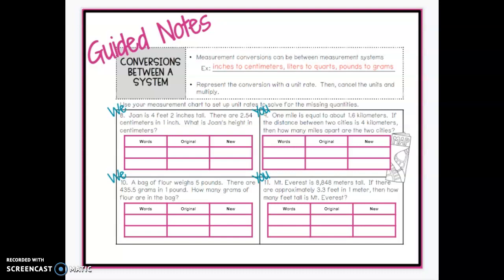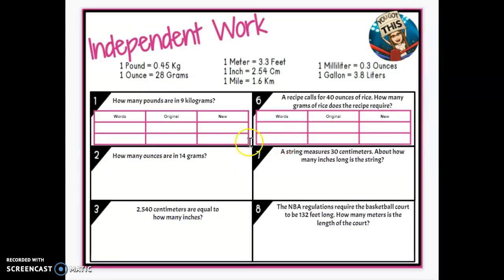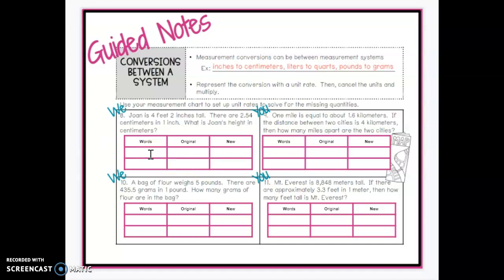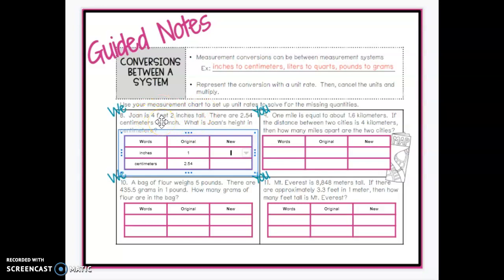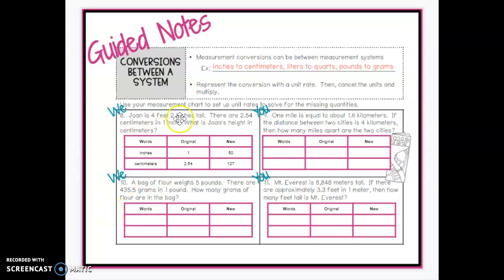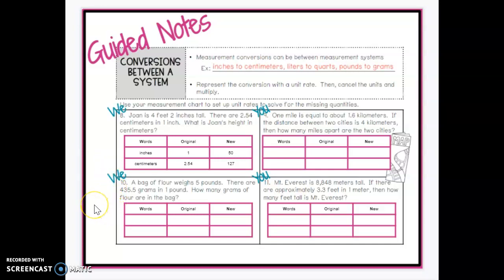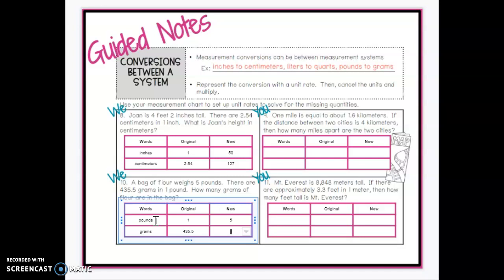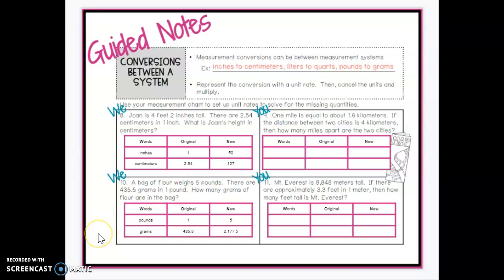Unit 2 Guided Notes for Measurement Conversion (3)